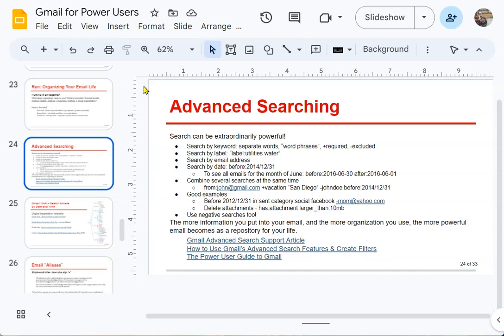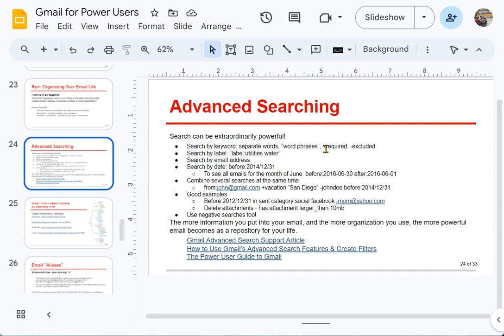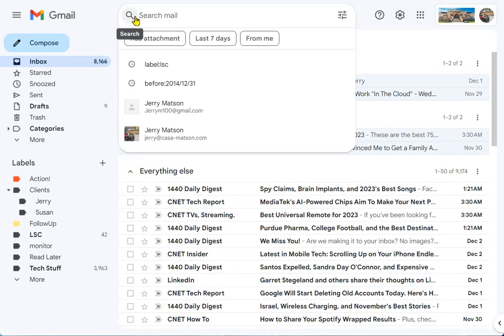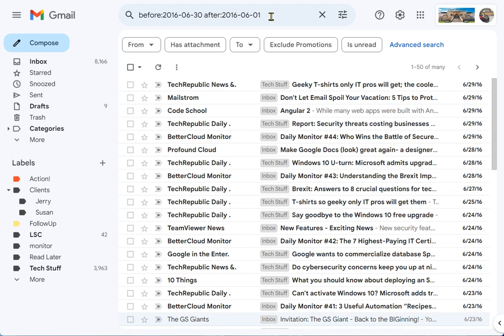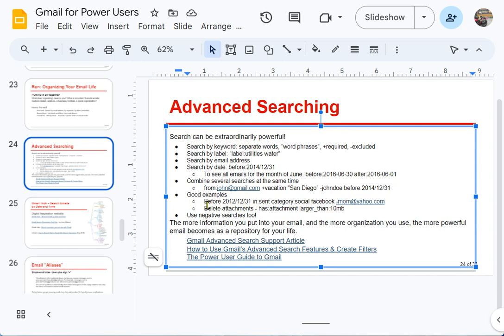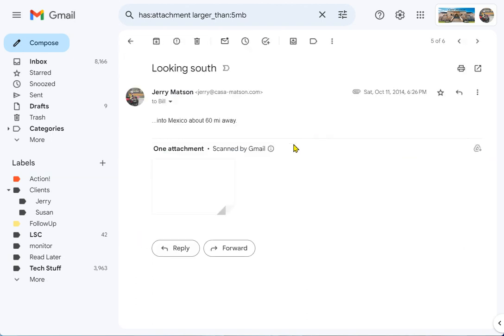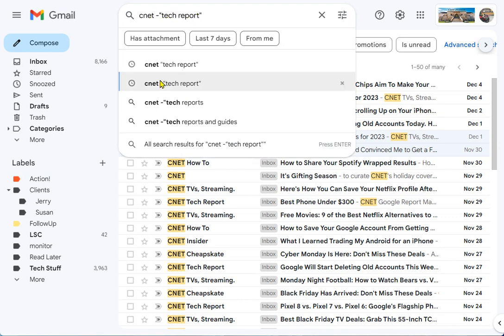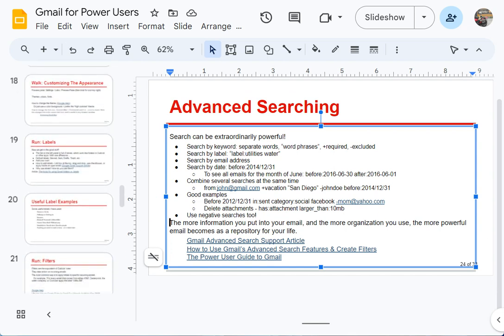Gmail - An overview of how to do advanced searching.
Some tips and techniques about how to search using various parameters and methods to search through all your emails quickly and efficiently.